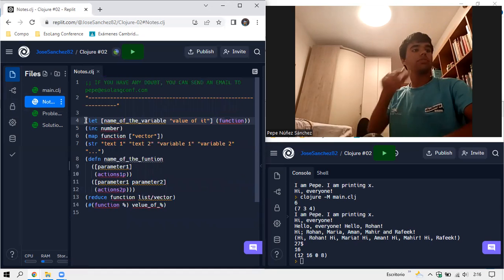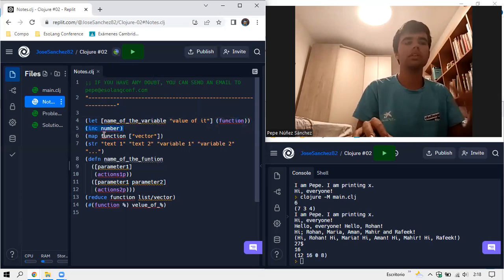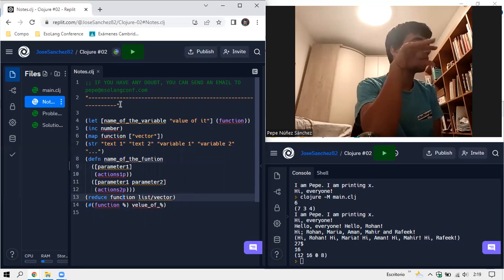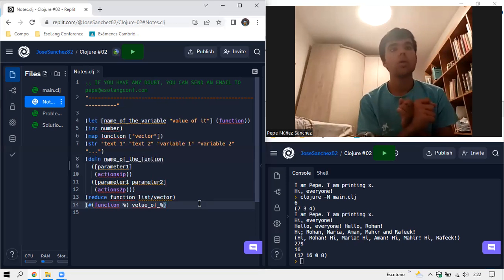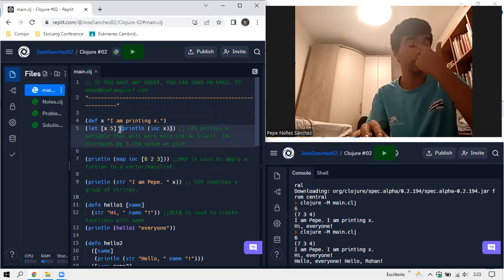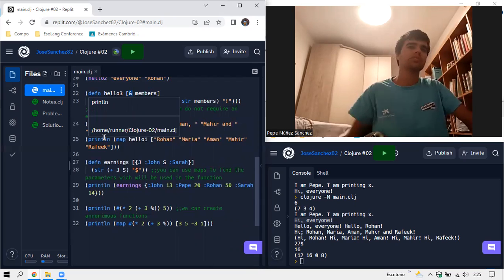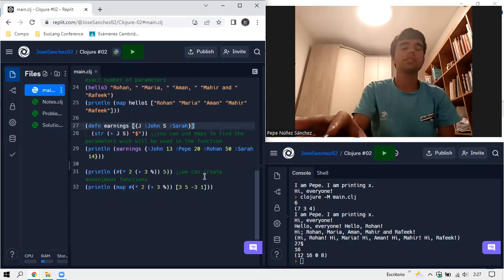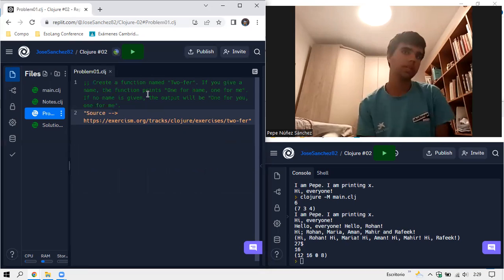Clojure: All About Functions!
Welcome to the Paradigm Conference's second Clojure video. You can access our written curriculum for the Clojure track As we have mentioned, we are changing up the format to multiple, shorter videos each week. If you're interested in Clojure, programming, or language learning in general, and are a current high school student, we highly recommend registering for Paradigm Conf! If you have any questions, do not hesitate to reach out to Rohan  or Pepe . Finally, just a reminder that we are language learners too! This video may have mistakes in it, so if you notice any, please notify us so we can do our best to make these errors known and correct them!